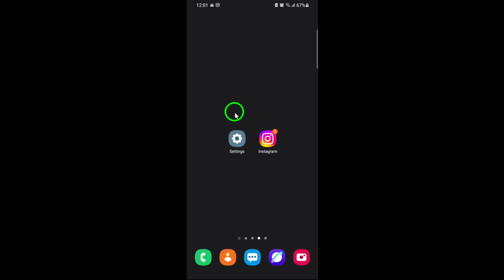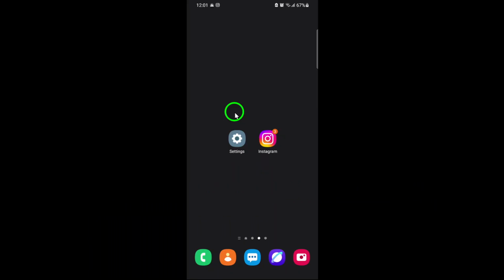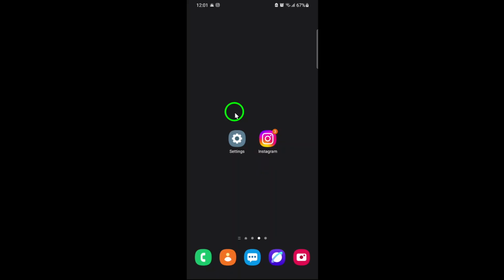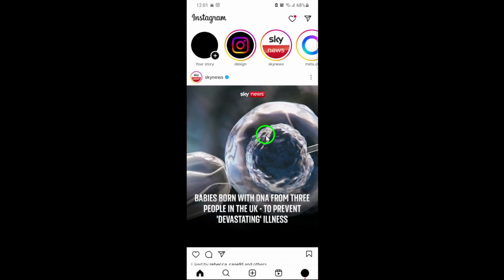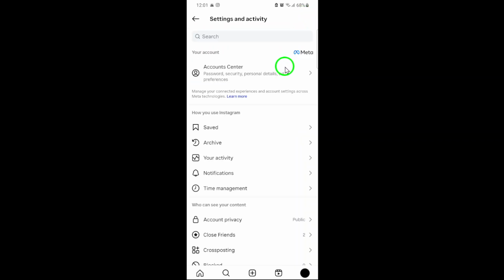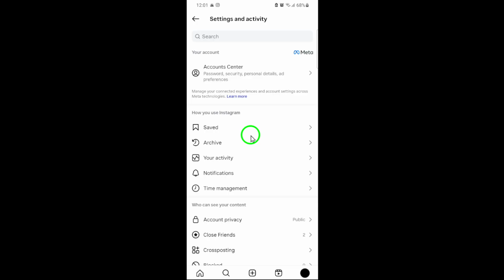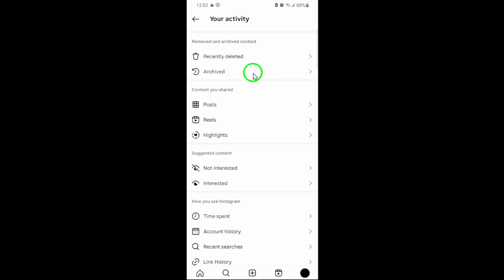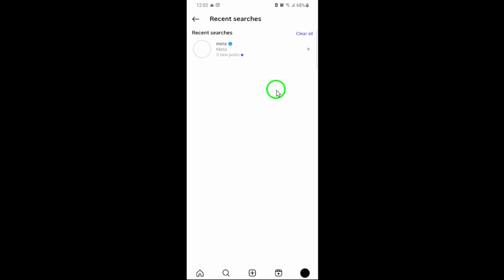How To Delete Specific Items From Instagram Recent Searches (Updated)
Learn how to delete specific items from your Instagram recent searches with this updated step-by-step guide. Keeping your Instagram search history clean can help protect your privacy and make your app experience smoother. In this video, you’ll discover exactly how to remove individual search entries from your recent searches on Instagram.

Follow these steps to delete specific items from Instagram recent searches:

1. Open Instagram and go to your profile

2. Tap the ☰ menu (top right corner)

3. Tap Your activity

4. Tap Recent searches

5. Tap the X icon next to the search item you want to delete

Whether you want to remove just a few search entries or keep your Instagram activity private, these quick steps will help you manage your Instagram search history easily.
Timeline:
00:00 Start
00:12 How to do it
01:05 End